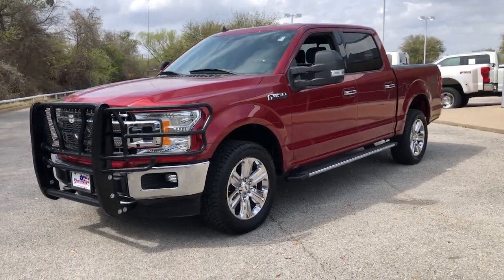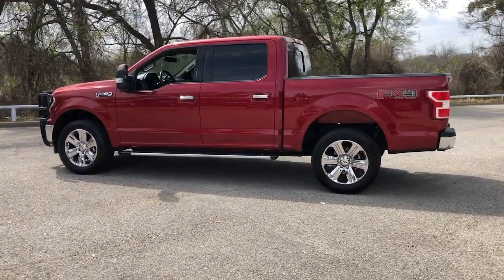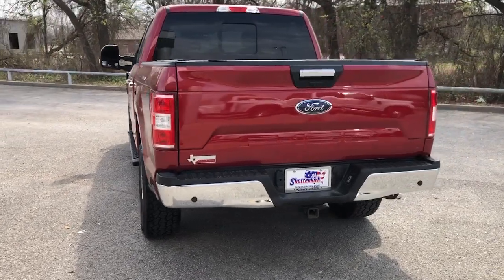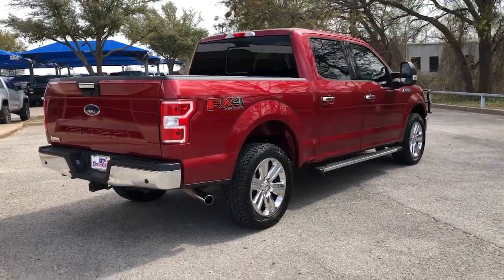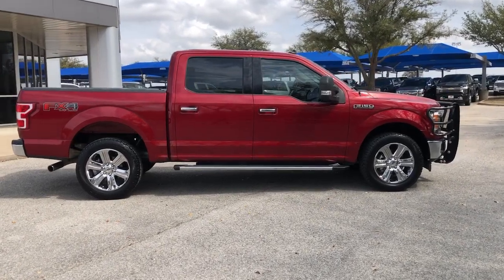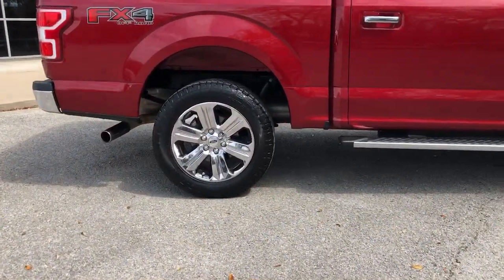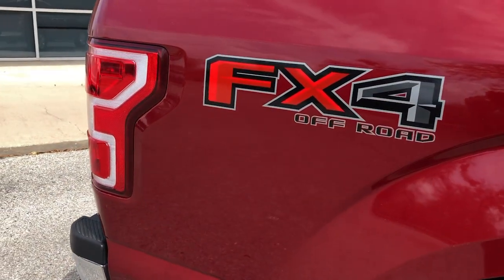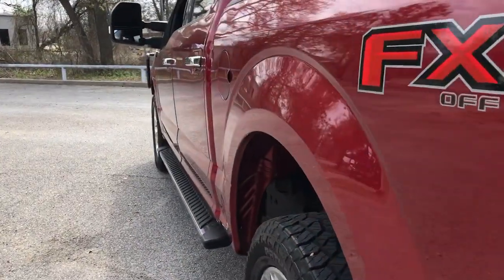2019 Ford F-150 Granbury, Fort Worth, TX KKC11082F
EXT_COLOR] Used 2019 Ford F-150 available in Granbury, Texas at Mike Brown Ford. Servicing the Fort Worth, TX area.

Shottenkirk Ford
4950 East Highway 377

Recent Arrival! Clean CARFAX. CARFAX One-Owner. ALLOY WHEELS, POWER DRIVER'S SEAT, BACK UP CAMERA, LOADED WITH SAFETY FEATURES, TOW PACKAGE, GREAT FINANCING OPTIONS, 10-Way Power Driver & Passenger Seats, 2-Bar Style Grille w/Chrome 2 Minor Bars, 4.2 Productivity Screen in Instrument Cluster, 4x4 FX4 Off-Road Bodyside Decal, Auto-Dimming Rear-View Mirror, Chrome Door & Tailgate Handles w/Body-Color Bezel, Chrome Step Bars, Cloth 40/20/40 Front Seat, Equipment Group 302A Luxury, Fixed Backlight w/Privacy Glass, FX4 Off-Road Package, Heated Front Seats, Hill Descent Control, Leather-Wrapped Steering Wheel, Navigation System, Off-Road Tuned Front Shock Absorbers, Power Glass Heated Sideview Mirrors, Power-Adjustable Pedals, Rear Under-Seat Storage, Rear Window Defroster, Remote Start System, Single-Tip Chrome Exhaust, SiriusXM Radio, Tray Style Floor Liner, Wheels: 18 Chrome-Like PVD, XLT Chrome Appearance Package. Ruby Red 2019 Ford F-150 XLT 4WD 10-Speed Automatic 5.0L V8